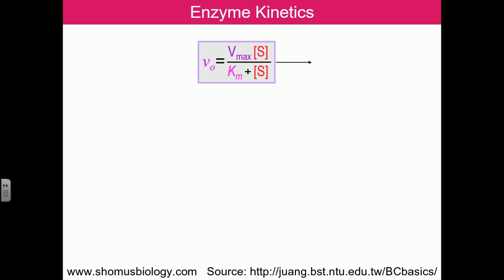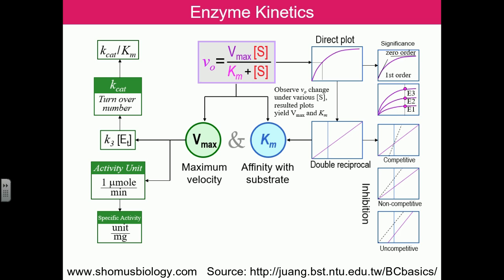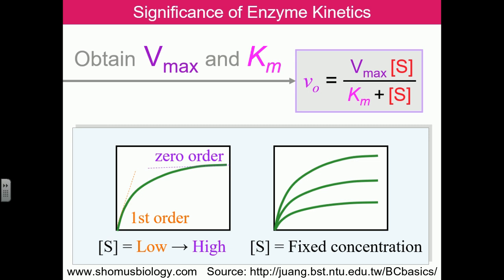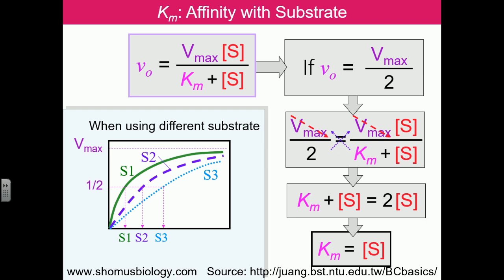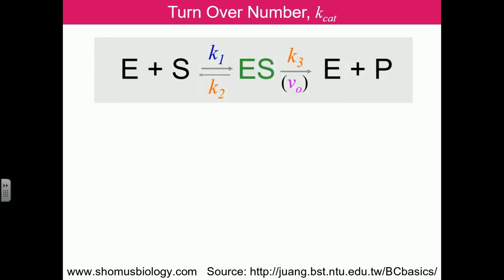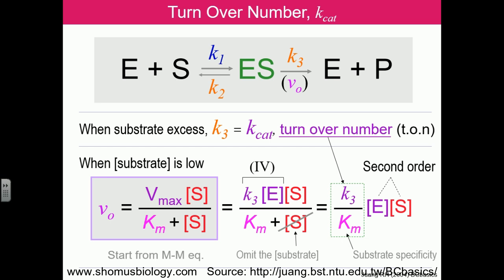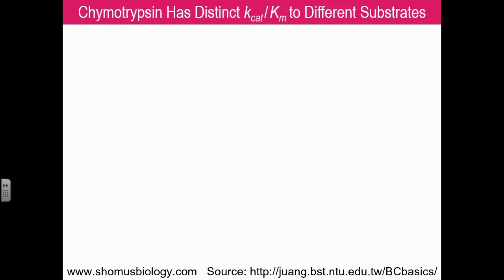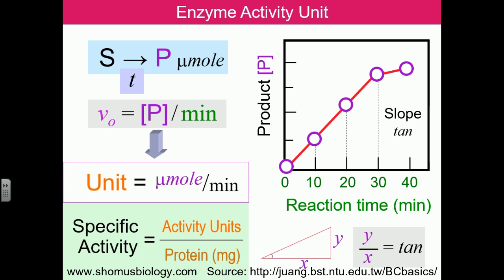Catalytic efficiency (kcat/km) and turn over number of enzyme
This lecture explains about the catalytic efficiency and turnover number of enzyme and it also explains how to calculate enzyme catalytic efficiency and turnover number. Catalytic efficiency calculation is really important to understand how an enzyme functions along with the turnover number that says many information about the efficiency of the enzyme and the affinity of the enzyme in binding substrate.
Know more about catalytic efficiency and turnover number of enzyme in Shomu's Biology website.